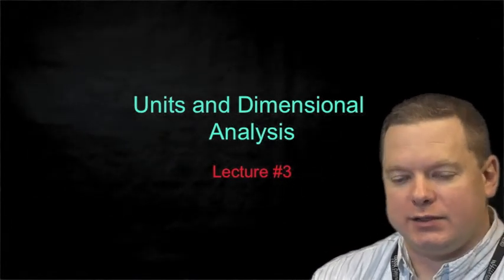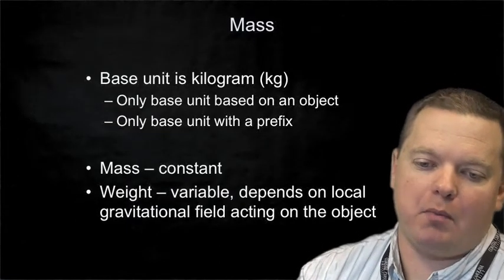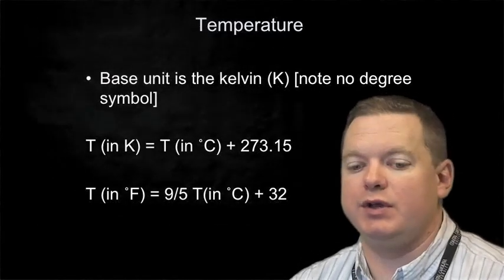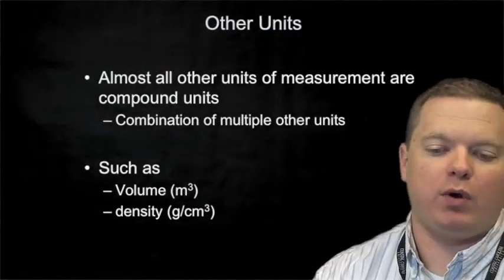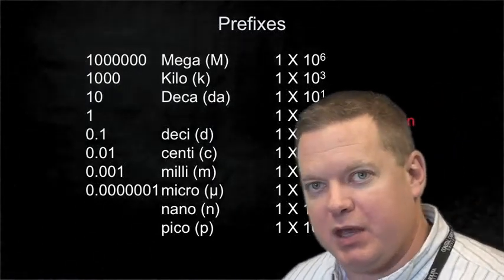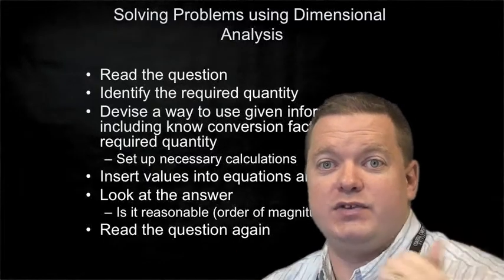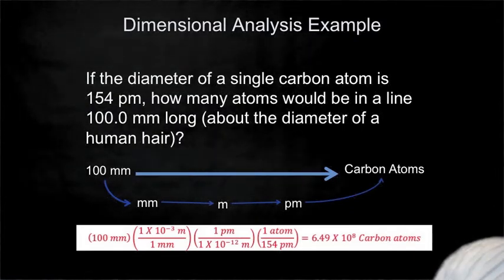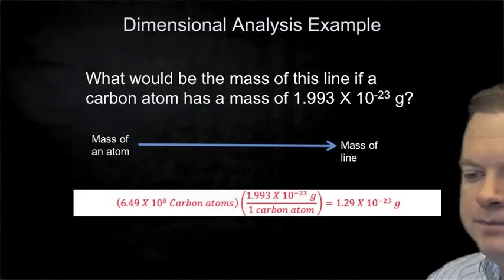Units and Dimensional Analysis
Lecture #3 CHEM 111 General Chemistry I